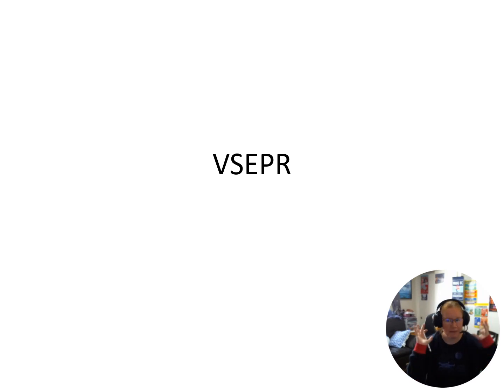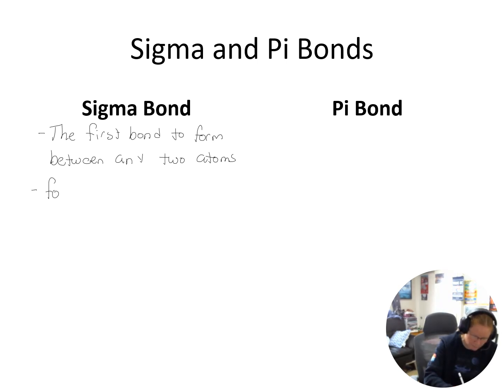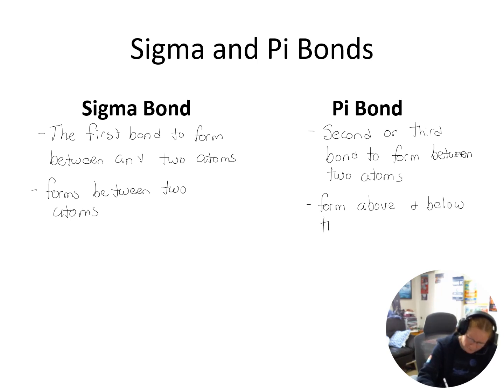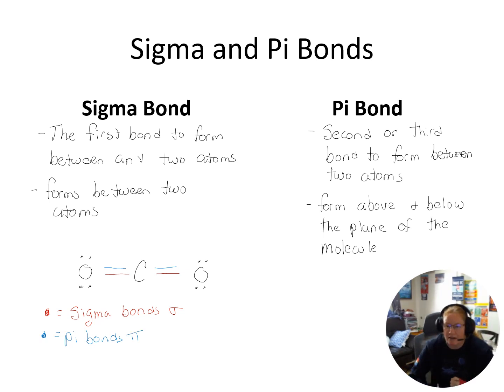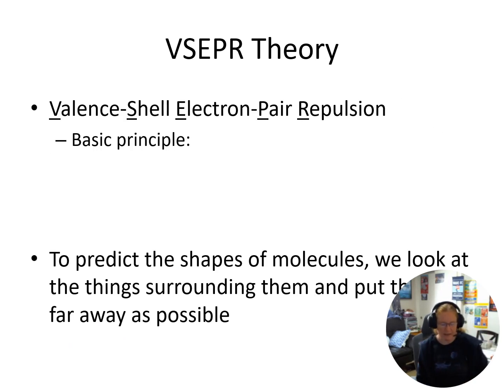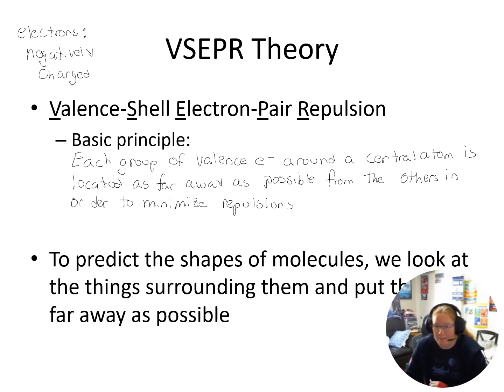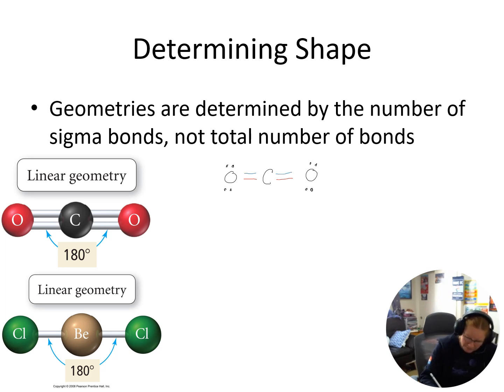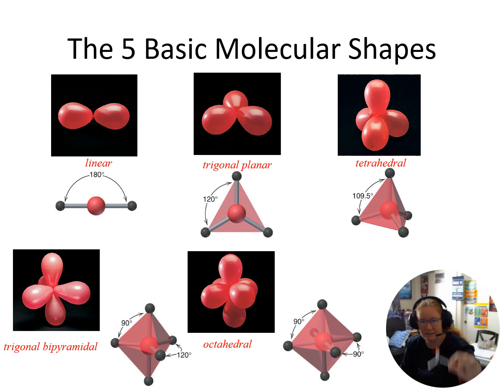141 Tro 6th ed Chapter 11 01 Intro to VSEPR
An introduction to how sigma bonds and lone pairs drive geometry and a look at what VSEPR theory is and a brief introduction to the five basic molecular shapes.